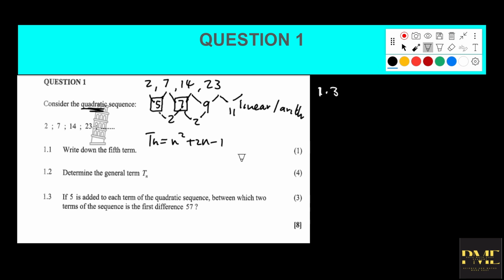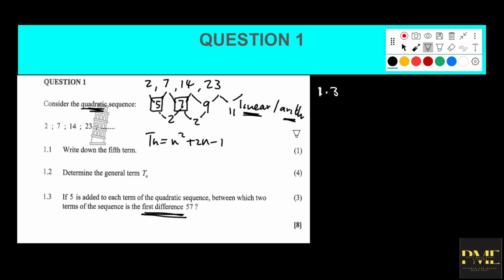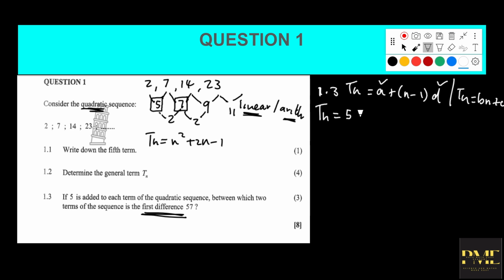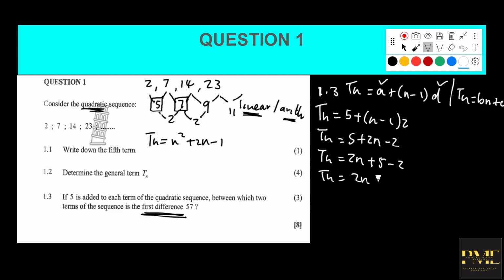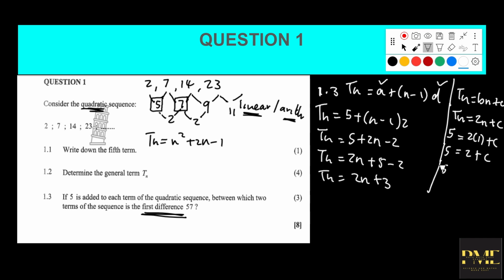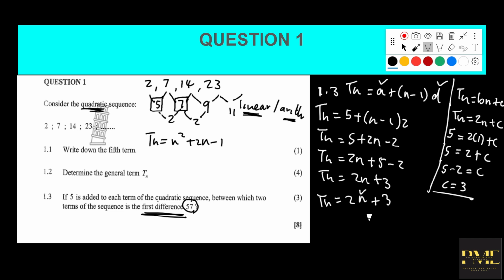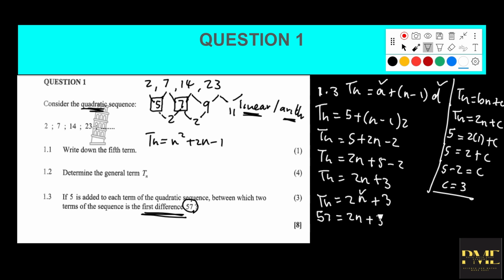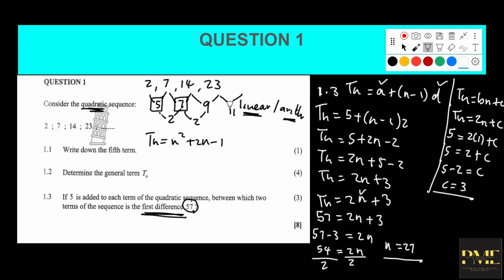QUADRATIC PATTERNS|Q 1.3 | March 2023| ISIZULU NARRATED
Mathematics Narrated in IsiZulu? You bet it is, Let us unpack question 1 of the March 2023 KZN Mathematics pure maths Quadratic number patterns, AND DO QUESTION 1.3 killing two birds with one stone, learning and doing past papers simultaneously, HOW AWESOME IS THAT,